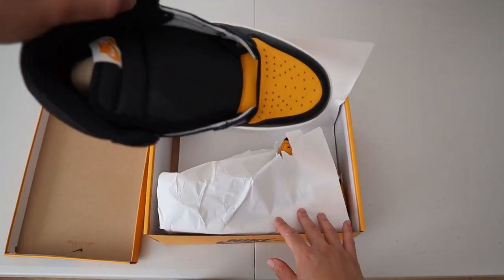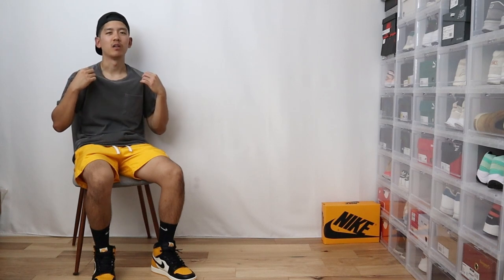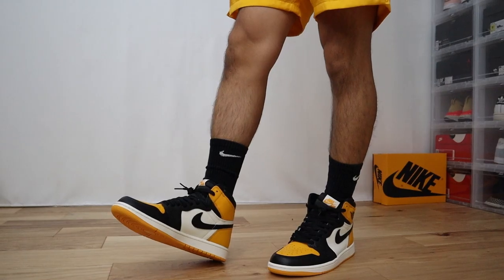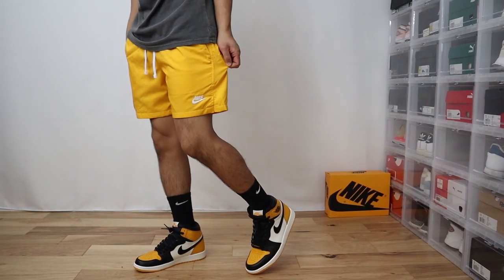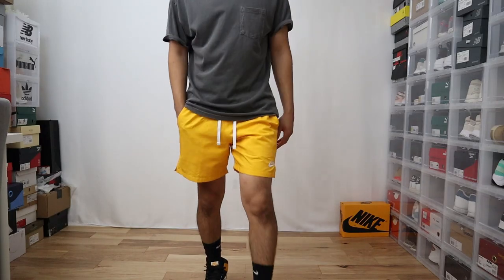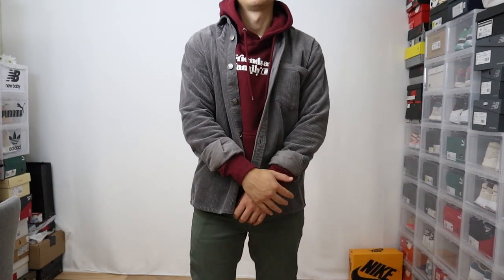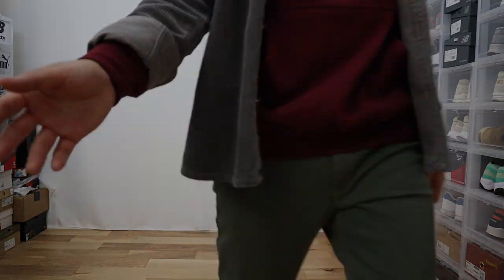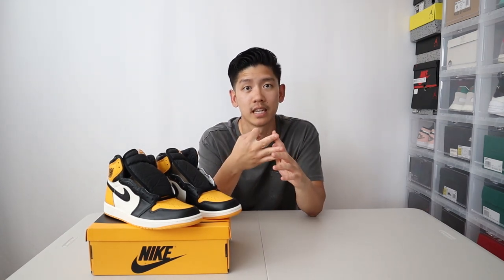How To Style Jordan 1 Taxi - Practical Advice, Outfit Ideas Explained, Tips and Tricks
0:00 How Do You Style Yellow Sneakers? A Shameless Plug...

0:44 Outfit #1
T-shirt: Target Garment Dyed Tee (here's a great cheaper alternative
Shorts: Nike Woven Shorts
Socks: Nike Crew Socks in Black

Takeaway Points:
- All out with Nike to keep the branding consistent
- Do not have to have exact shades to match perfectly; shorts and shoes are a few shades off, but as long as it is 'close enough', it will still flow very well
- Taxi's are also a great summer sneaker

2:45 Outfit #2
Shirt: Button Up Floral from Marshall's
Jeans: Mott & Bow

Takeaway Points:
- Taxi's look great with dark bottoms, because the Taxi's have a dark tongue and with dark laces. Keep your socks or pants a darker tone as well to allow for that coherent flow
- Button Ups don't have to be expensive - you can find plenty of cheap button up shirts to still get a fit off without paying a high price tag

4:10 Outfit #3
Hoodie: D17 Friends & Family
Button Up: Zara
Jeans: Mott & Bow

Takeaway Points:
- It's not about the color of the jeans, but rather, the hue/shade of the color. Dark green and dark yellow can go well together, but bright green and dark yellow, not so much
- If you google image search 'color palette' and then the color of your choice, you can get a LOT of ideas on different color combinations / schemes that will go well with that color. Keep an open mind, and you don't have to just match yellow shoes with yellow clothes